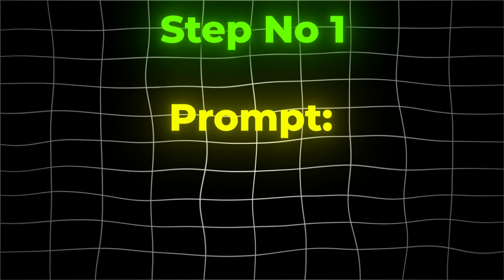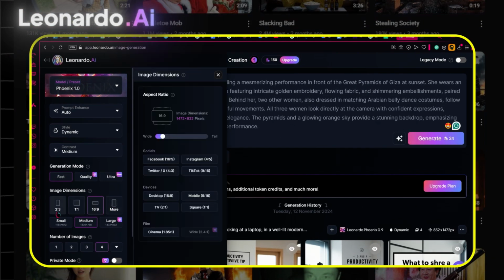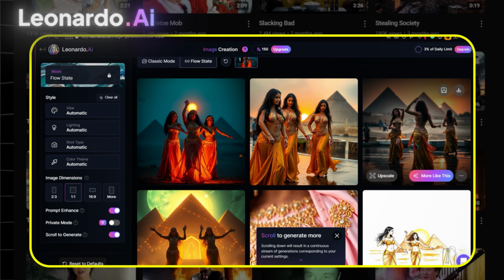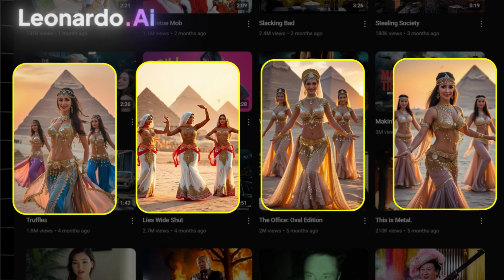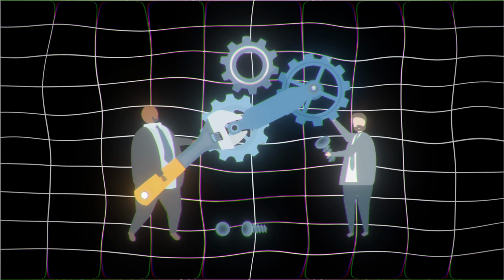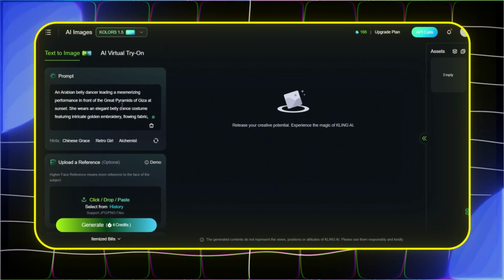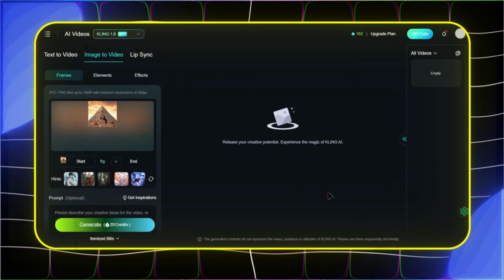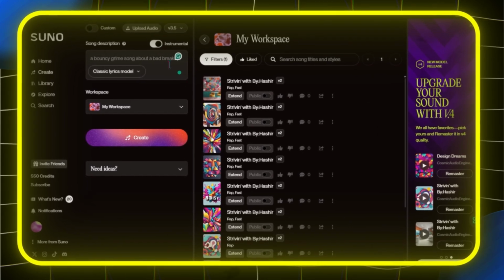Make Money with AI: How to Create Viral Videos & Music (Completely Free!)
►► Want to make money with AI and start a successful faceless YouTube channel? In this video, I'll show you step-by-step how to create stunning images, videos, and even entire songs using completely free AI tools.

We'll use the best free AI tools to generate content that you can use for your own channel right away. No prior experience needed! I'll show you the secret trick that other channels are already using to earn good money right now.

👇 Jump to the most important parts:
[00:00] How Other Channels Make Money with AI
[00:50] Step 1: The Perfect Prompt with ChatGPT
[01:18] Step 2: Creating Incredible AI Images with Leonardo AI
[04:17] Step 3: Turning Images into Videos (Hyo AI & Clling AI)
[08:18] Step 4: Generating Full Songs with AI Music from Suno AI
[09:19] Your Path to Monetization: Here's How!

🤖 AI Tools Shown in the Video:
Prompt Creation: ChatGPT
AI Images: Leonardo AI
AI Videos: Hyo AI, Clling AI
AI Music: Suno AI

If you're ready to automate your own YouTube channel and generate passive income with AI, then this tutorial is perfect for you.